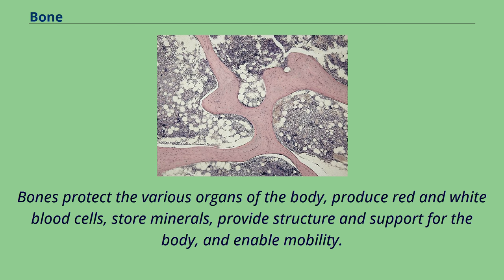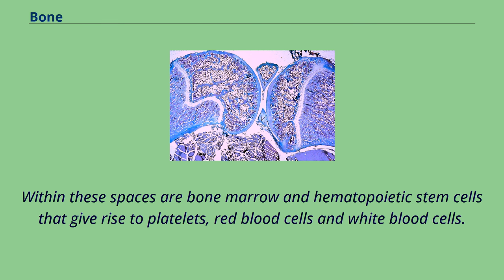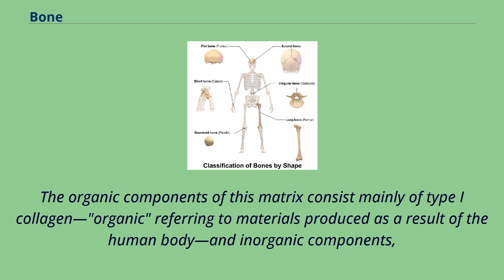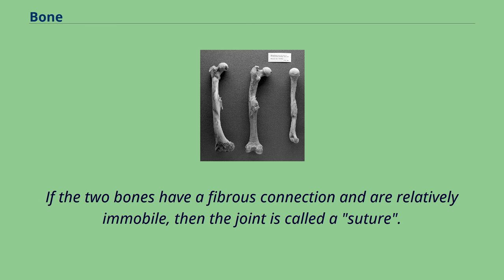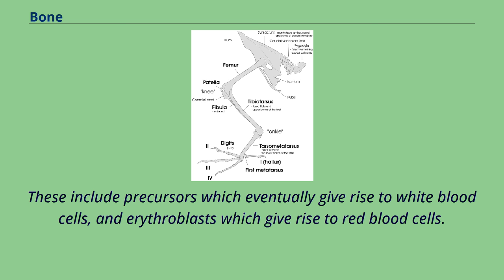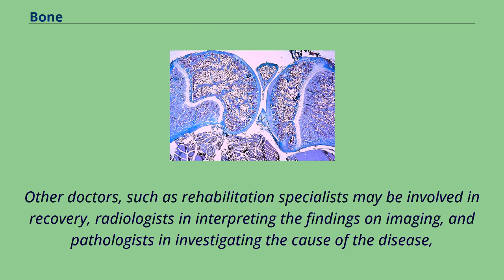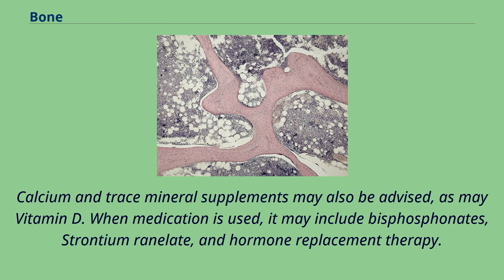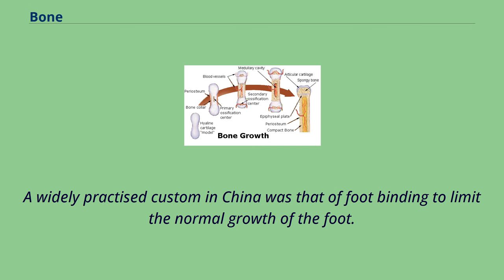Bone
A bone is a rigid tissue that constitutes part of the skeleton in most vertebrate animals.
Bones protect the various organs of the body, produce red and white blood cells, store minerals, provide structure and support for the body, and enable mobility.
Bones come in a variety of shapes and sizes and have a complex internal and external structure.
They are lightweight yet strong and hard, and serve multiple functions.
Bone tissue （osseous tissue） is a hard tissue, a type of specialized connective tissue.
It has a honeycomb-like matrix internally, which helps to give the bone rigidity.
Bone tissue is made up of different types of bone cells.
Osteoblasts and osteocytes are involved in the formation and mineralization of bone; osteoclasts are involved in the resorption of bone tissue.
Modified （flattened） osteoblasts become the lining cells that form a protective layer on the bone surface.
The mineralized matrix of bone tissue has an organic component of mainly collagen called ossein and an inorganic component of bone mineral made up of various salts.
Bone tissue is a mineralized tissue of two types, cortical bone and cancellous bone.
Other types of tissue found in bones include bone marrow, endosteum, periosteum, nerves, blood vessels and cartilage.
In the human body at birth, there are approximately 300 bones present; many of these fuse together during development, leaving a total of 206 separate bones in the adult, not counting numerous small sesamoid bones.
The largest bone in the body is the femur or thigh-bone, and the smallest is the stapes in the middle ear.
The Greek word for bone is ὀστέον （"osteon"）, hence the many terms that use it as a prefix—such as osteopathy.
Bone is not uniformly solid, but consists of a flexible matrix （about 30%） and bound minerals （about 70%） which are intricately woven and endlessly remodeled by a group of specializ...